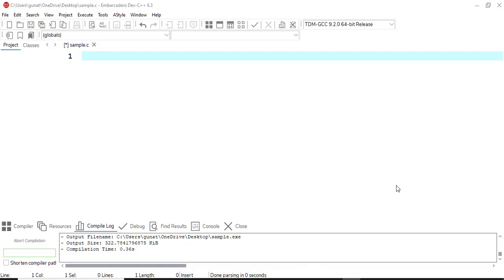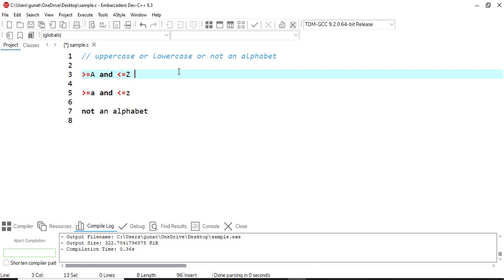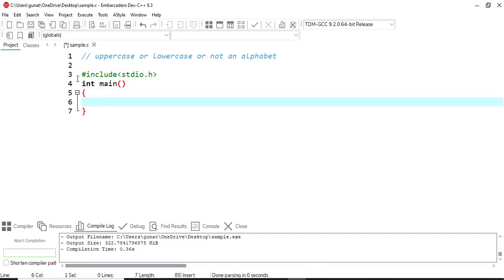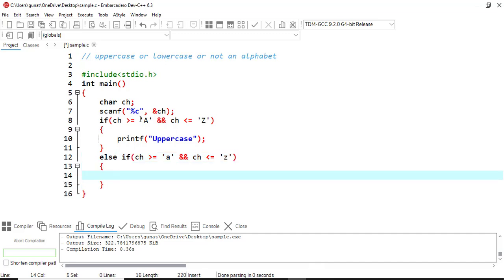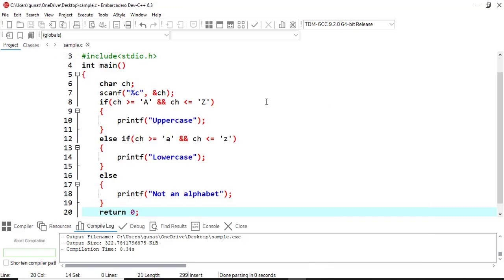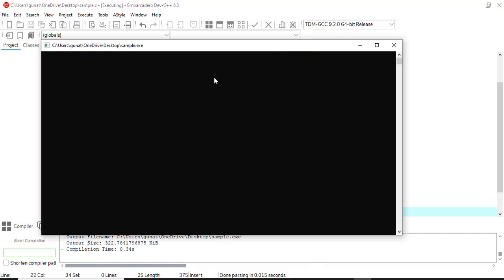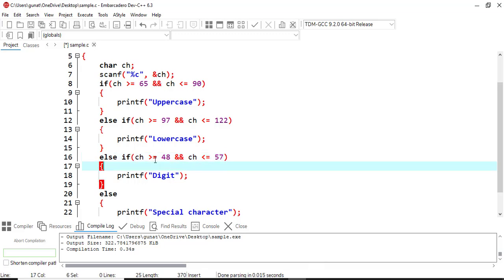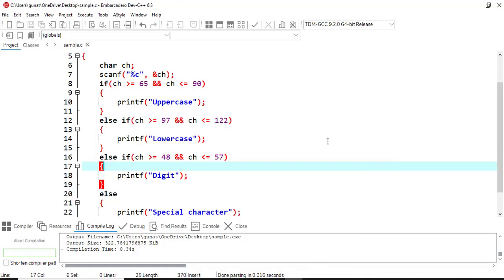Upper or Lower case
In this video, you’ll learn how to write a C program to check whether a given character is an uppercase or lowercase alphabet using if...else statements and ASCII values.

✅ Topics Covered:

Character input using scanf()

ASCII value range for A–Z and a–z

Applying if...else decision making

Displaying clear output messages

💡 Example Explained:
Input a character → Check condition → Print Uppercase or Lowercase

📘 Perfect for beginners practicing character-based decision making in C programming.